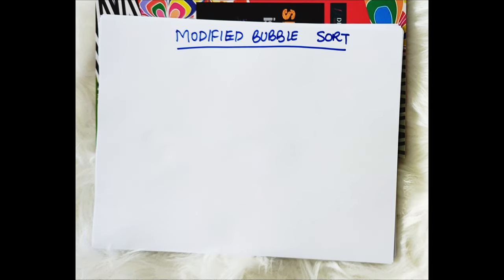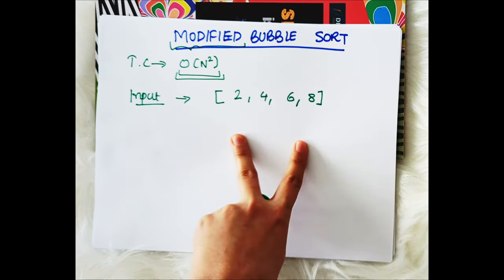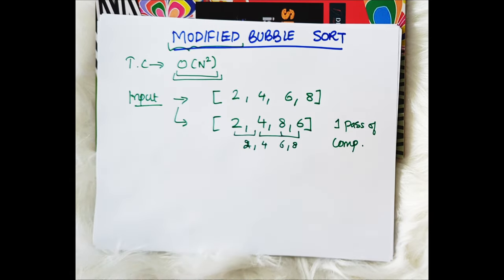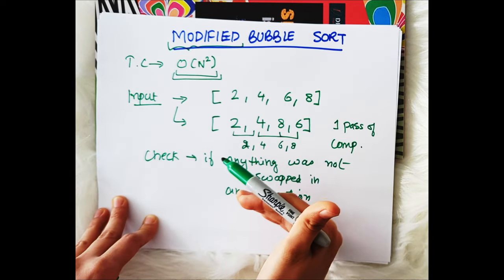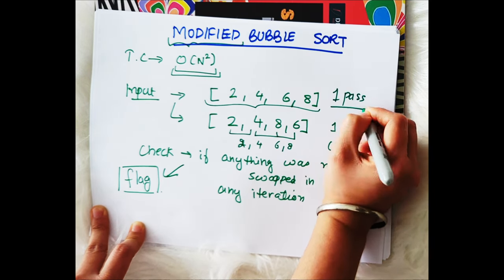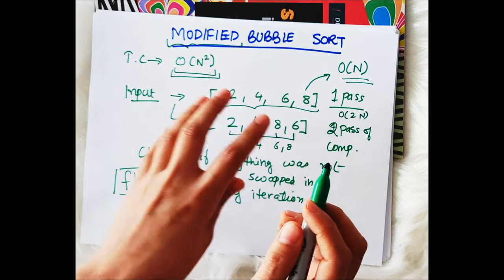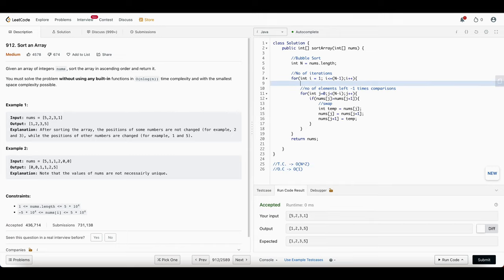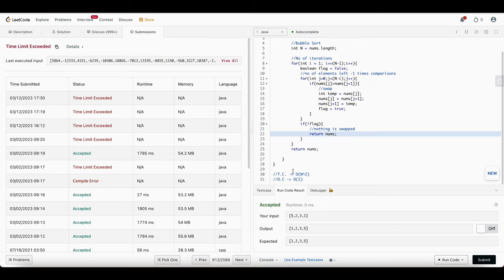Modified Bubble Sort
Hello friends,

Here we start with modified Bubble Sort.

I will post one video each day from now on for next 6 days. So, don't miss out even a single day and finally I will share one bonus video where I will talk about a question that had the same concept to the question asked to me in Meta Interview.

Hope you find this series useful!

Good Luck 👍

Ramanpreet Kaur